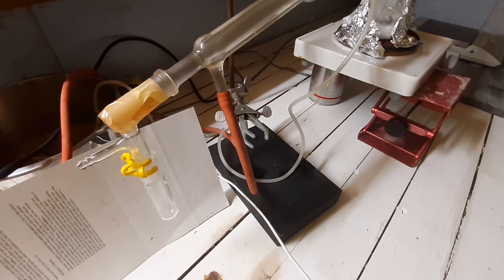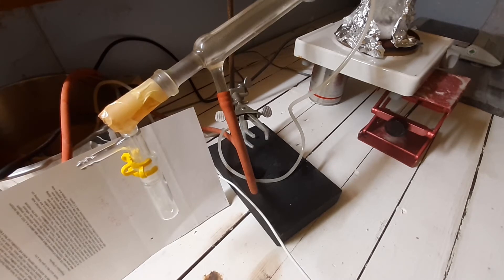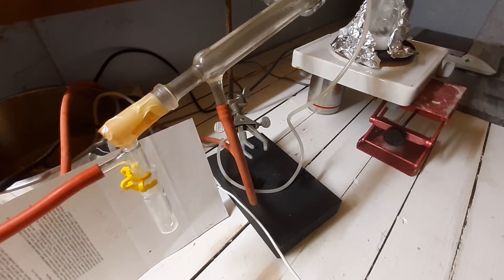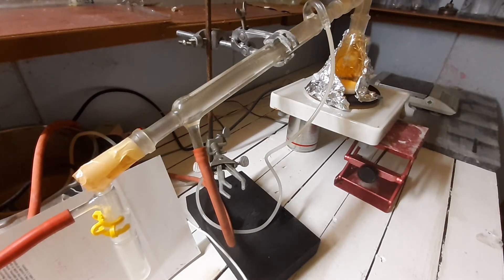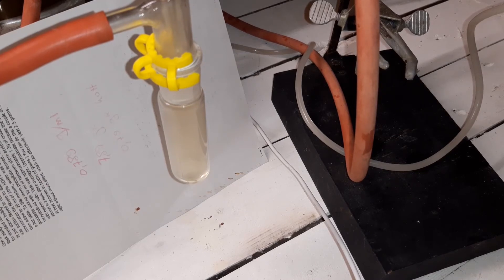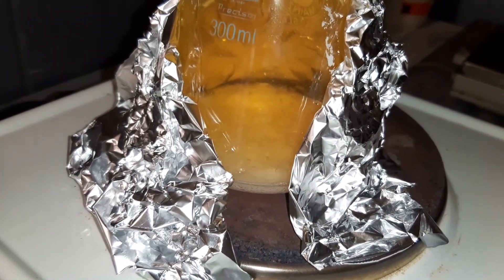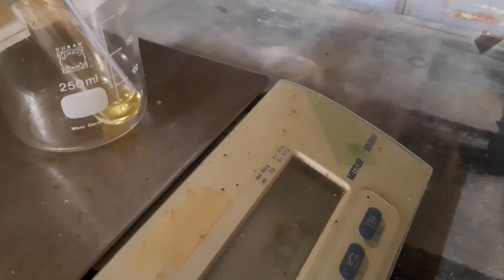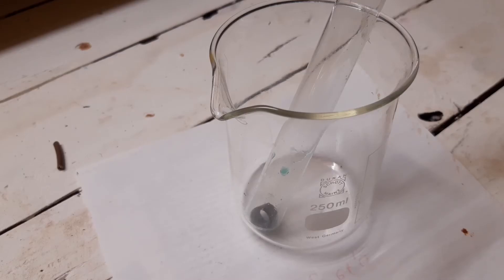Episode 5 - Nitric Acid From Ammonium Nitrate (Dry method)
Episode 5 is about distilling nitric acid from ammoniumnitrate and sodiumbisulfate using dry destillation.
This is an alternative to using KNO3 or sulfuric acid.

nh4no3 nahso3 extraction coldpack nitricacid